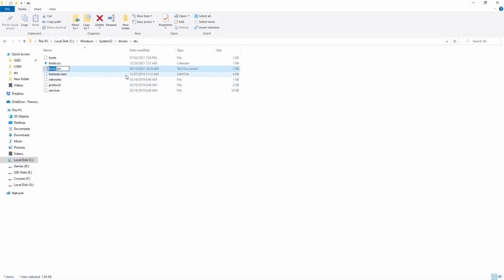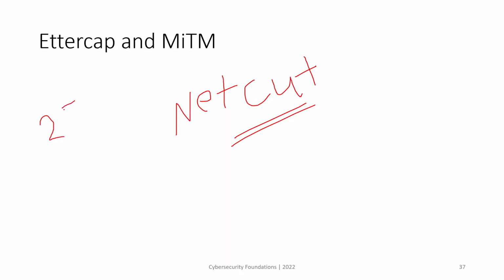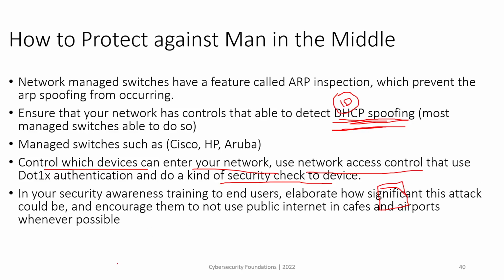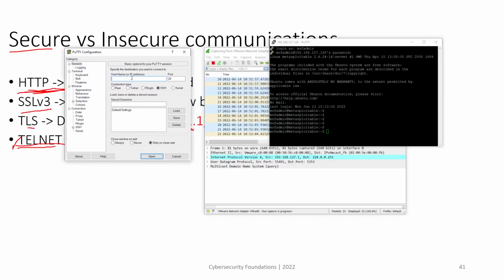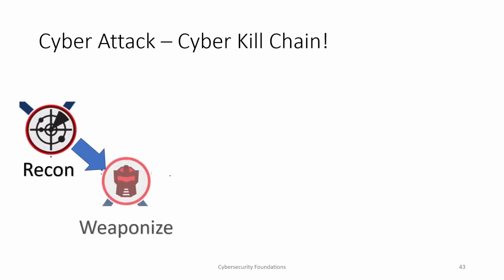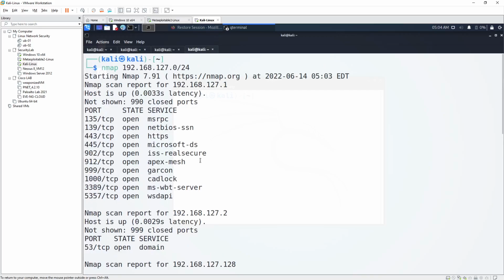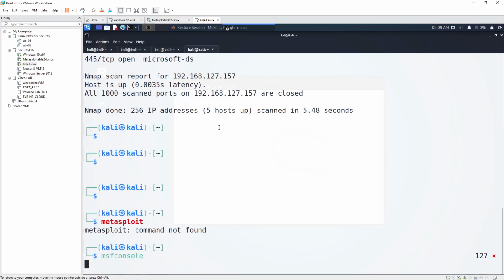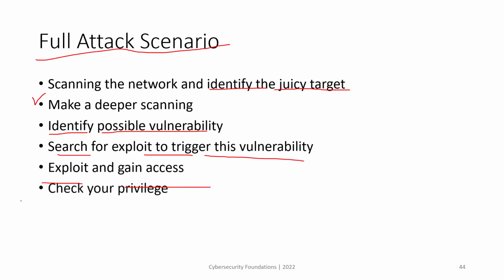8 Exploitation of System Vulnerability using Kali Linux